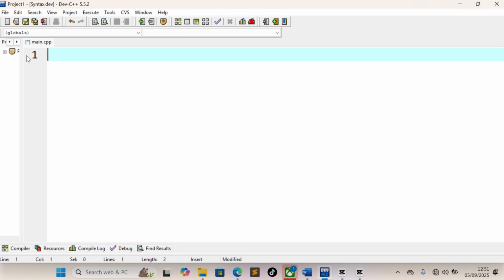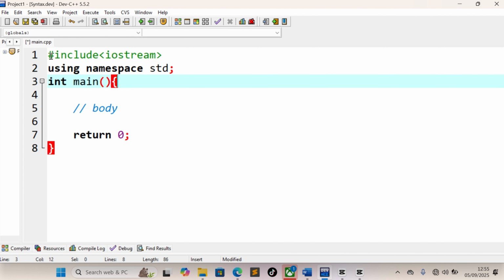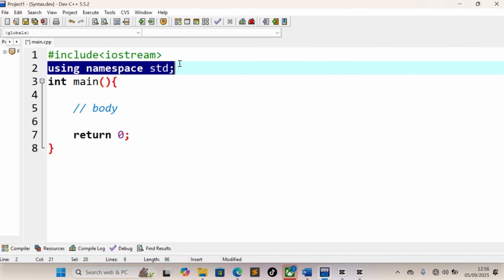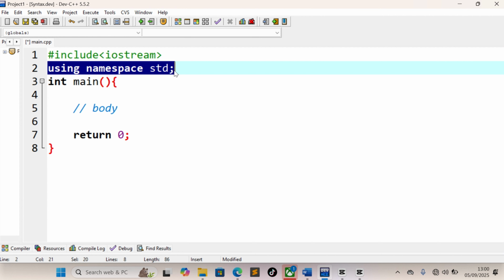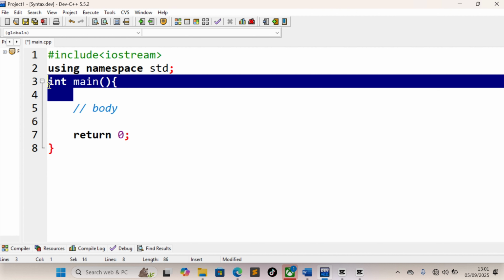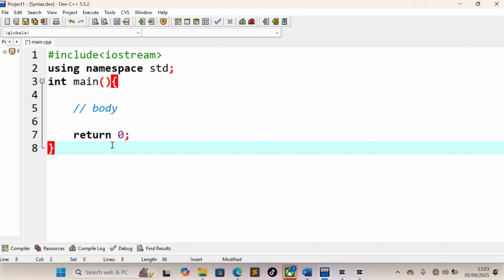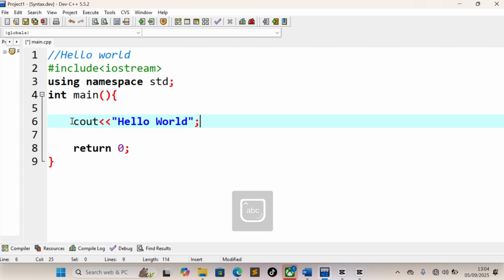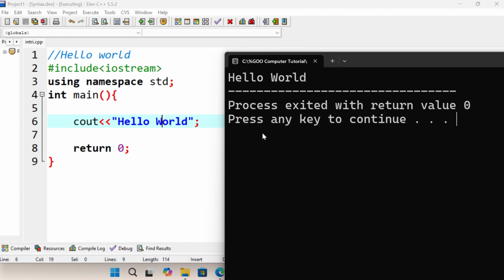Understand C++ Structure | First Step to Learn C++ Programming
Learn the basic structure of a C++ program in this beginner-friendly tutorial. 🚀
If you are just starting your C++ journey, understanding how a program is organized (including include, main function, and statements) is the first and most important step.

🔹 In this video, you will learn:

The basic structure of every C++ program

Why include (iostream) is important

The role of the main() function

How statements and syntax are written in C++

👉 This is the first tip in our C++ Programming Series, designed to help you become confident in C++ programming.